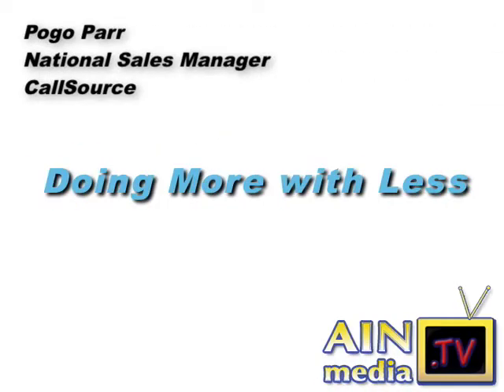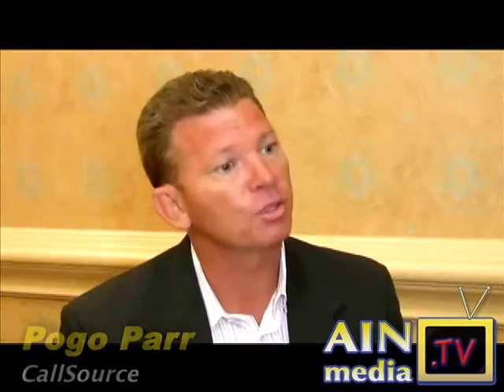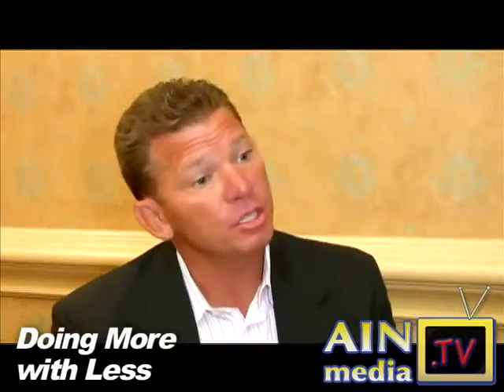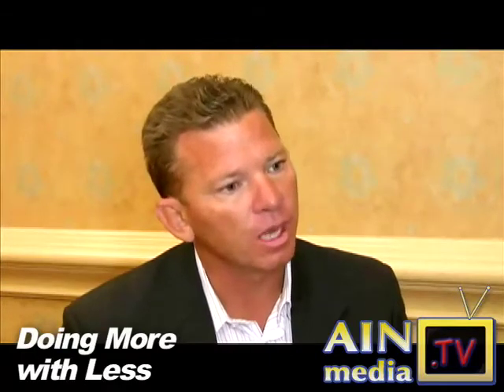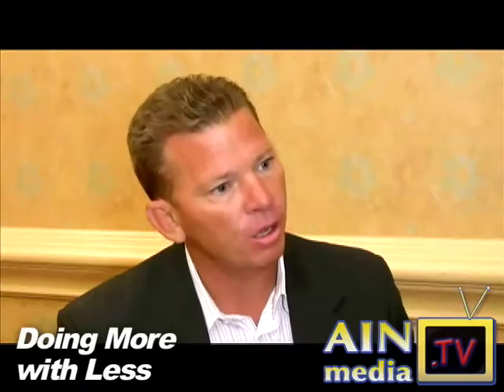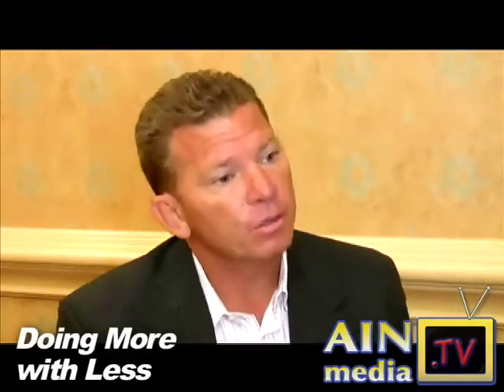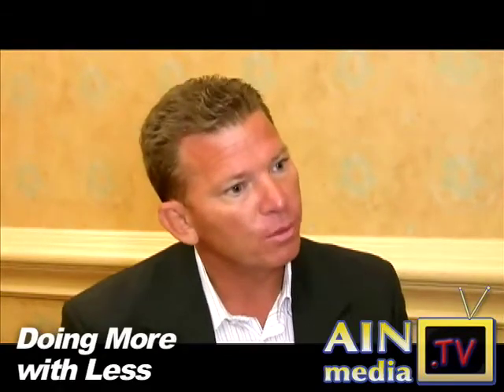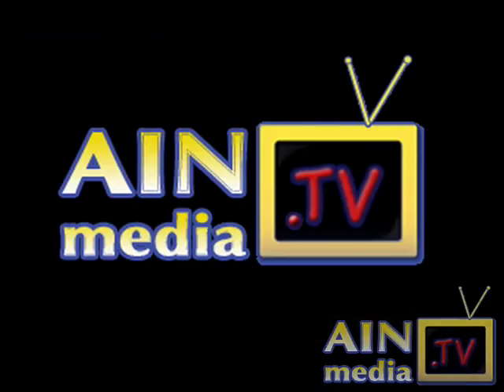Pogo Parr - CallSource Clip #1 by Automotive Digest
Pogo Parr, National Sales Manager at CallSource

Doing More with Less

Pogo Parr, National Sales Manager at CallSource, talks about how segmenting your calls into various categories  like sales, parts and service for example.

Tools to Allocate Dealer Time

You can segment your calls to focus on the most important ones first (sales calls, for example).